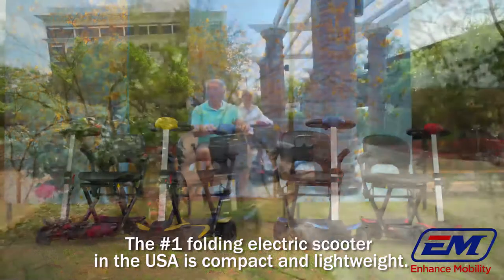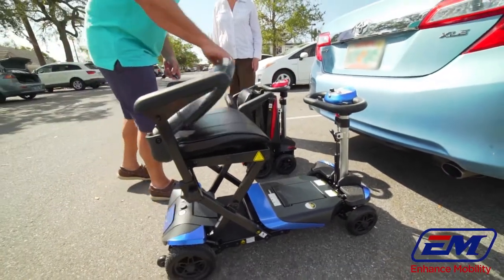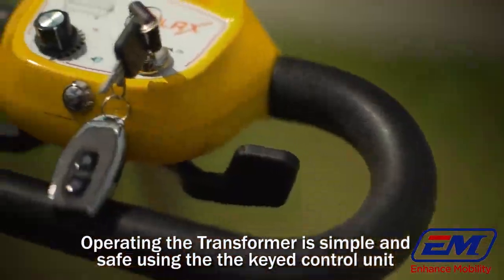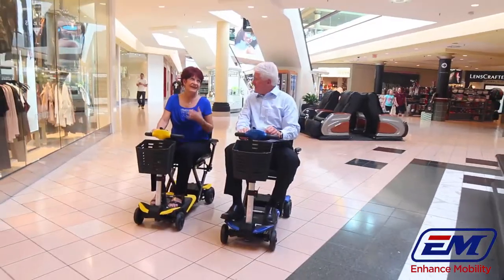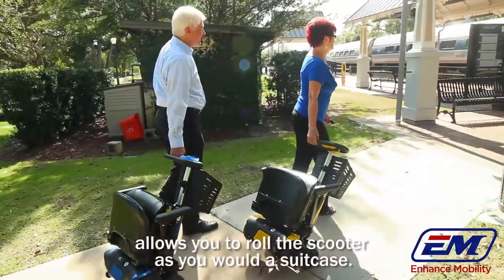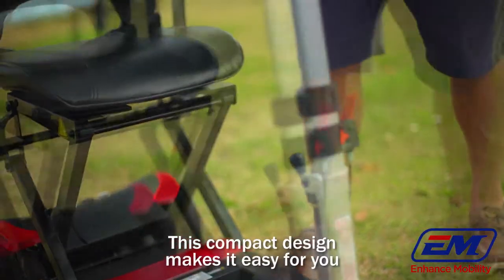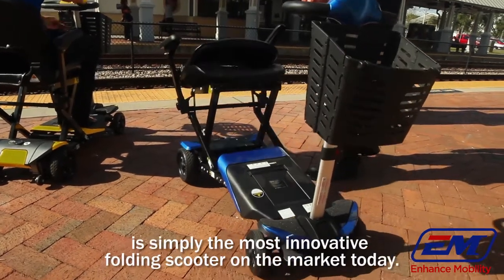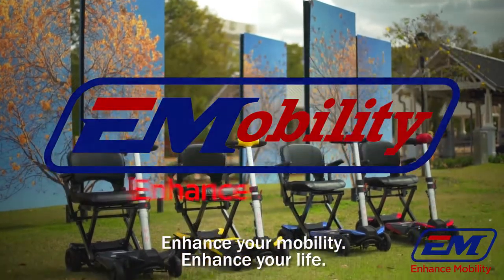How to use Enhance Mobility Transformer Electric Folding Mobility Scooter?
Enhance Mobility Transformer Electric Folding Mobility Scooter is a fully electric folding scooter. This easy-to-use, ultra-portable electric scooter offers the ultimate convenience. The Transformer folds into a very compact and easy to manage unit. It easily fits into the back of the smallest hatchback. The Transformer has a 300lb weight capacity and comes standard with a lightweight Lithium battery (13.5 Miles on a single charge). This is a unique and original scooter that is not only portable and convenient but highly comfortable and easy to operate.